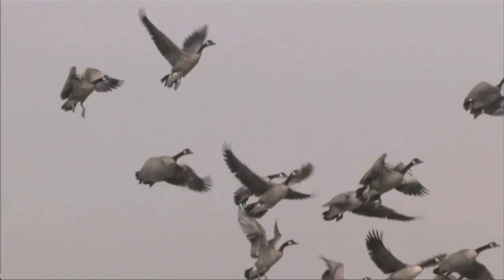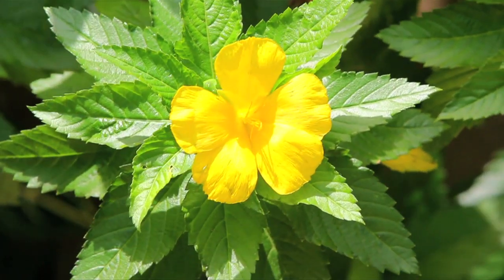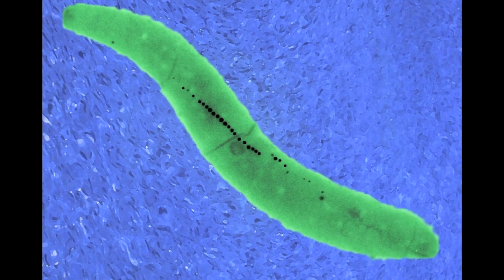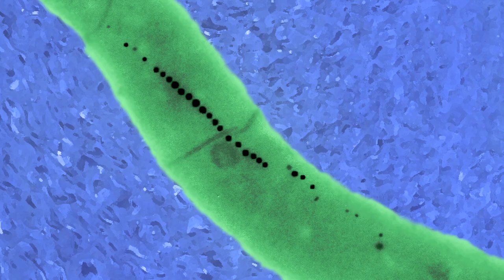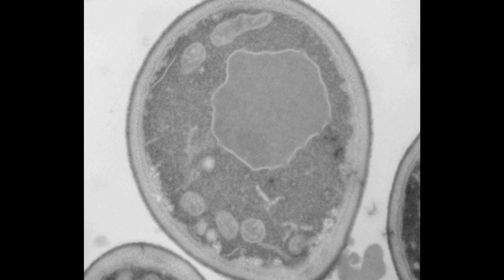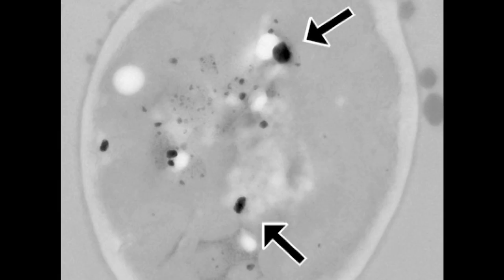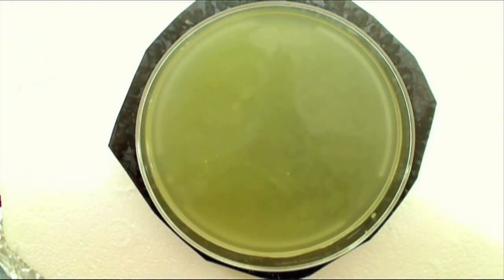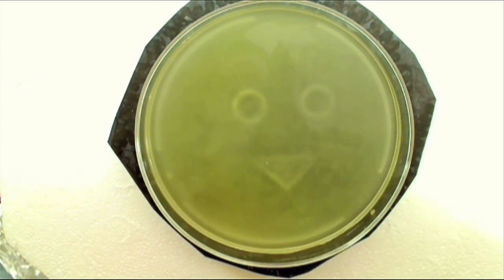Animal Magnetism: The Making of Magnetic Yeast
Using the tools of synthetic biology, researchers from the Wyss Institute for Biologically Inspired Engineering at Harvard University and Harvard Medical School have induced magnetism to a non-magnetic organism: yeast. And because they used a common cell pathway, the findings suggests that such magnetism could be achieved in many types of cells for a variety of industrial, medical and research applications. The findings appear in the Feb. 28 issue of PLoS Biology.